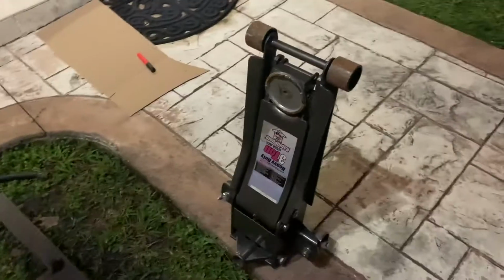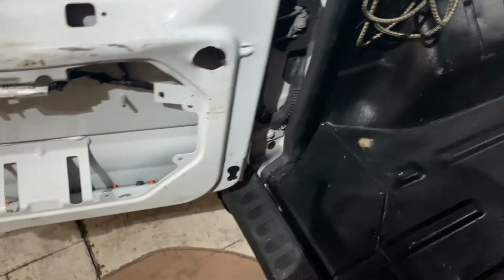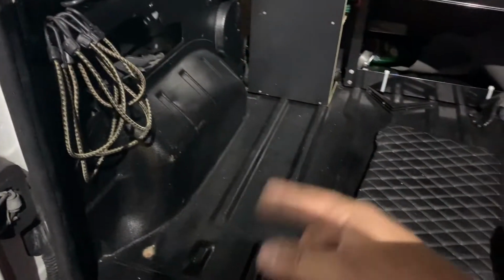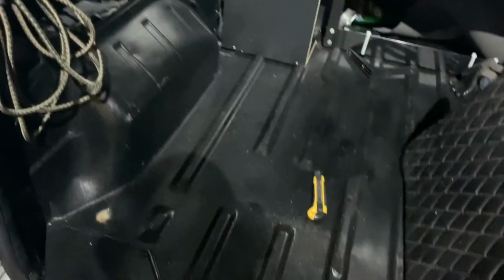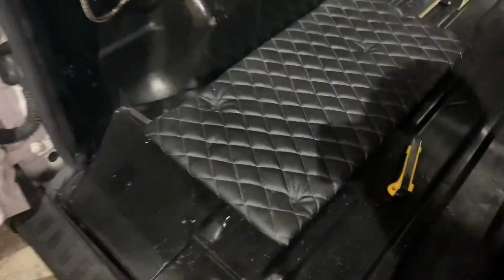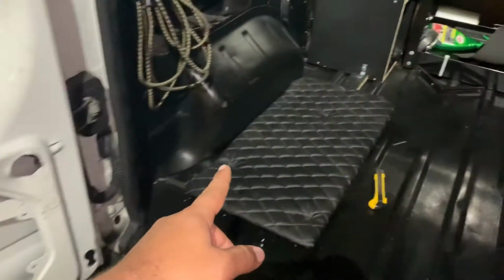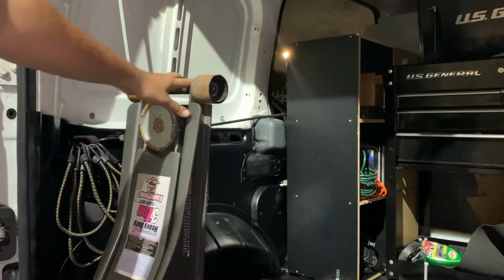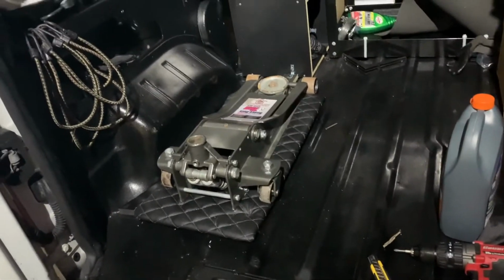CUSTOM made jack storage in my work van !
custom making a storage template for my 3 ton los profile jack. needed it out of the way and non moving for travels. DIY project using plywood ,jigsaw drill and leftover leather fabric